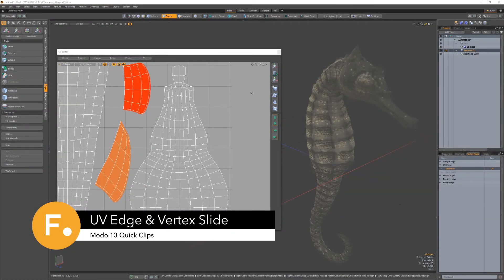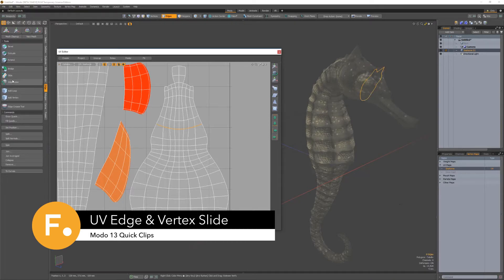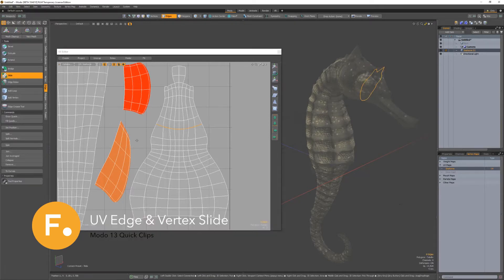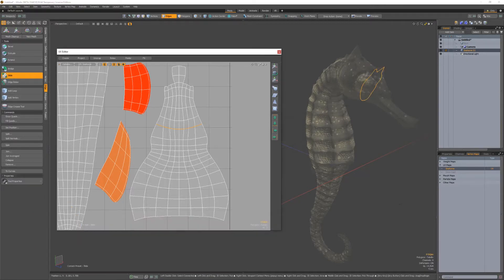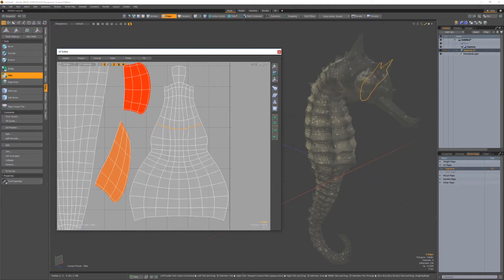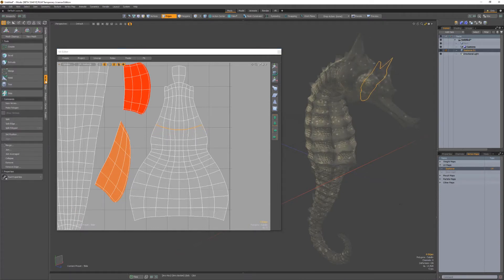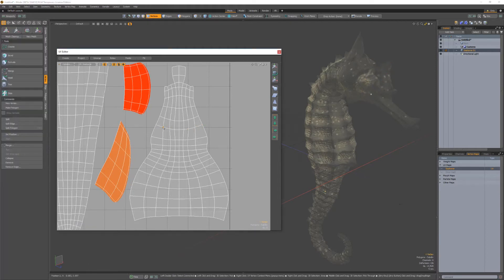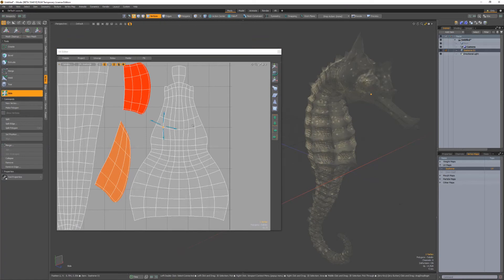UV Edge Vertex Slide